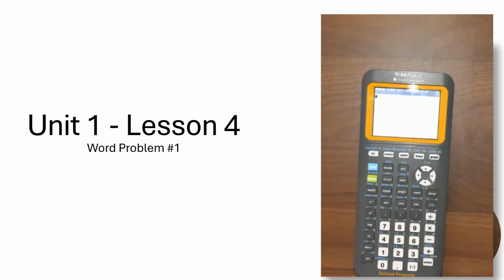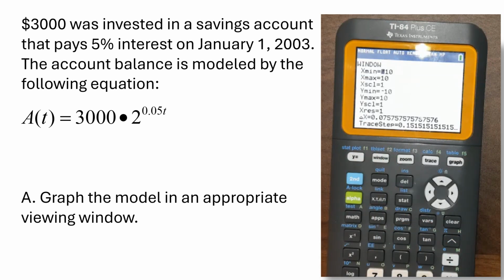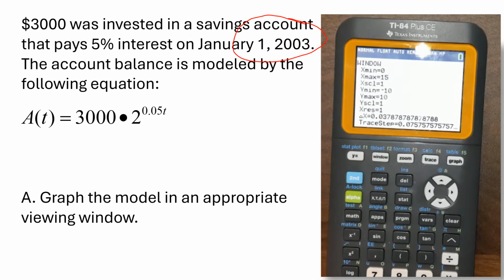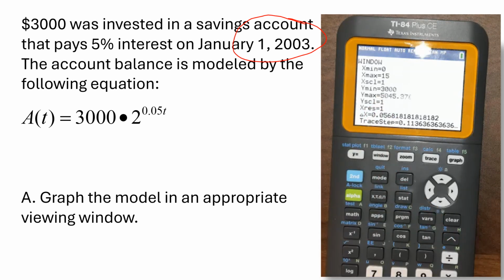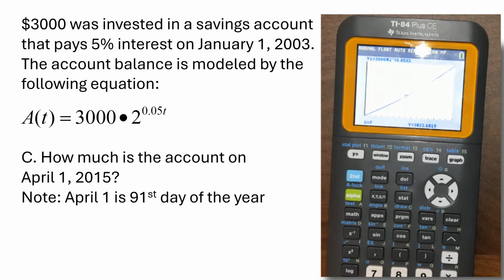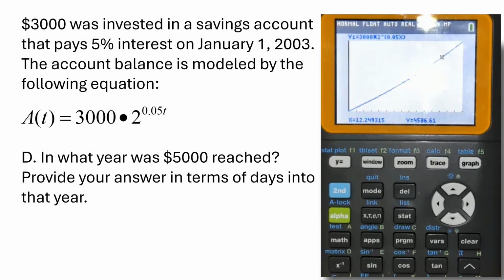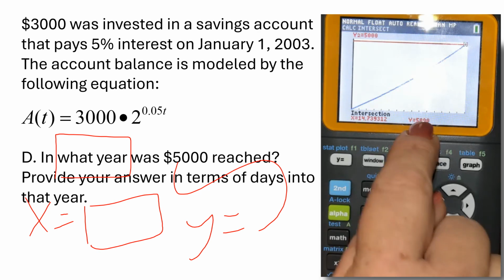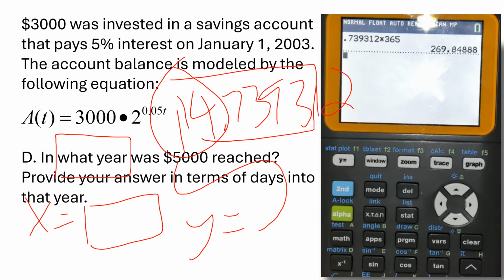Unit 1 Lesson 4 Instruction Problem 1 revised